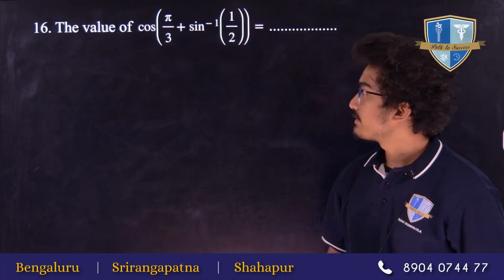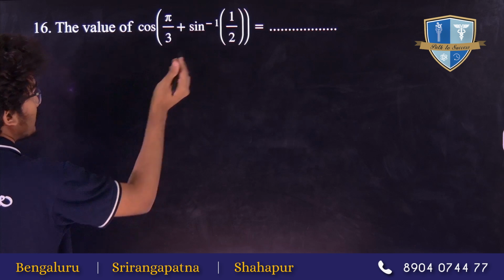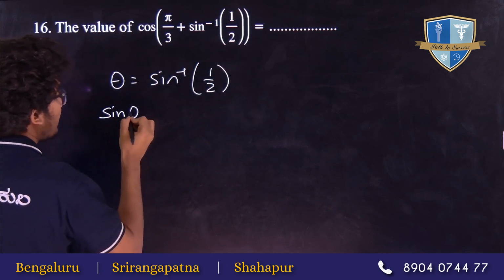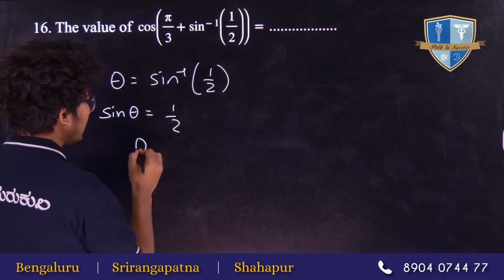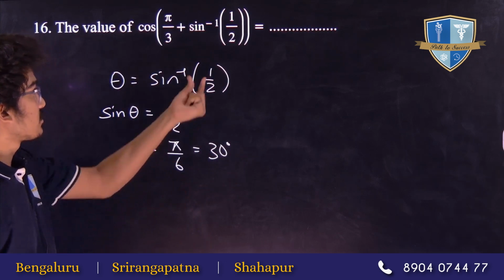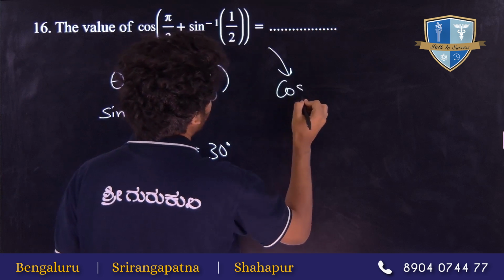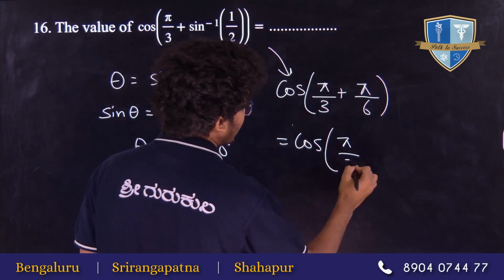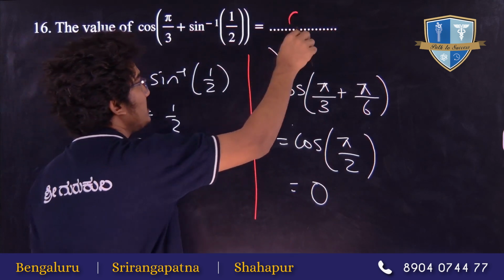PU II - Maths Model Paper 2 Question no 16